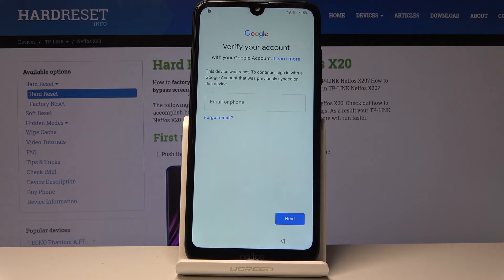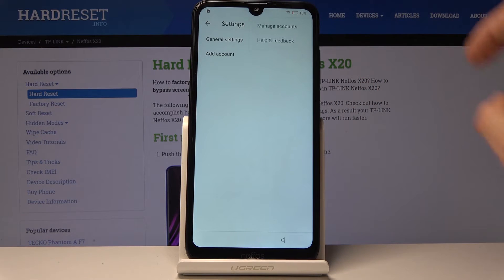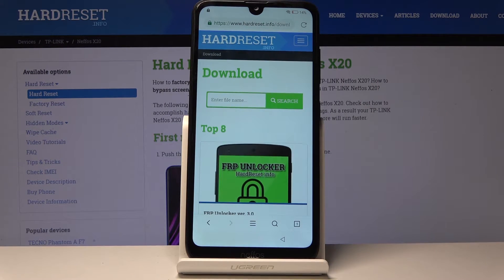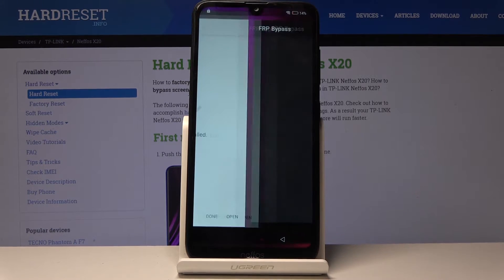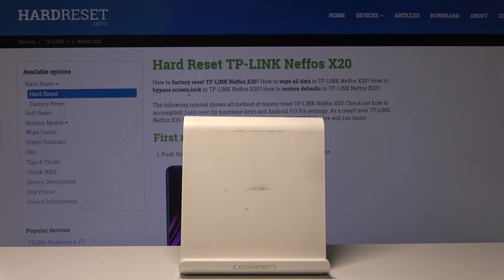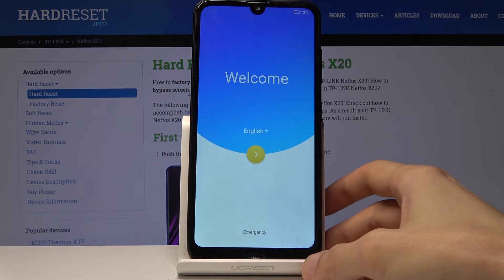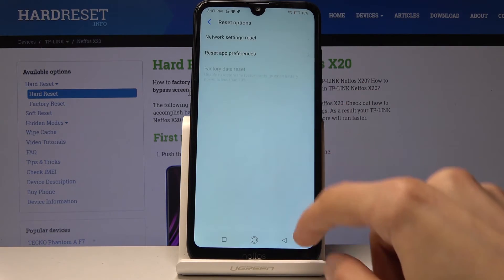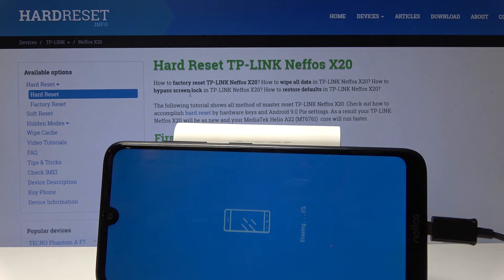How to Bypass Google Verification in TP-LINK Neffos X20 - Remove FRP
If you forgot your Google account login details and you are not able to login to your TP-LINK Neffos X20, then find out the way to bypass Google verification in order to successfully activate your Neffos device. In the presented tutorial, we show you how to smoothly remove Google protection in TP-LINK Neffos X20. Use the presented tutorial to skip Google Verification in few easy steps.

How to unlock FRP in TP-LINK Neffos X20? How to bypass Google verification in TP-LINK Neffos X20? How to remove Google protection in TP-LINK Neffos X20? How to skip Google verification in TP-LINK Neffos X20? How to unlock TP-LINK Neffos X20? How to activate TP-LINK Neffos X20 without Google Account?